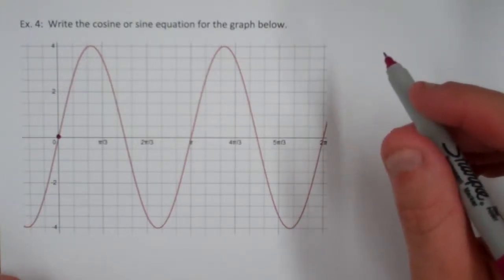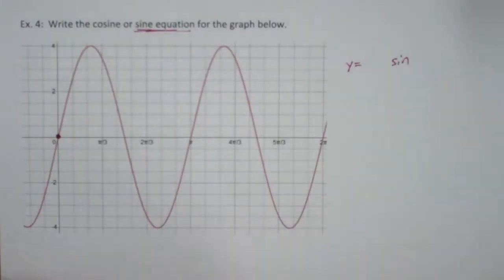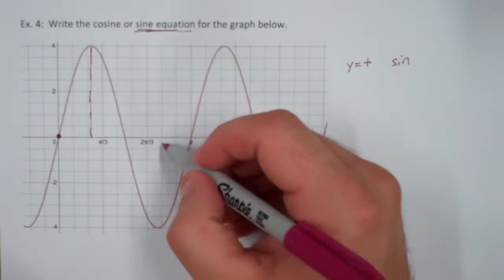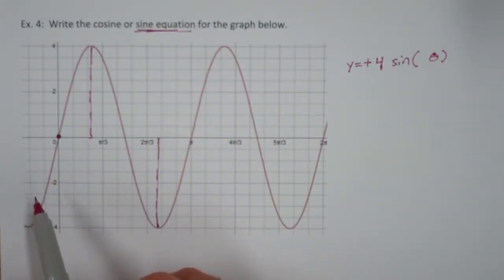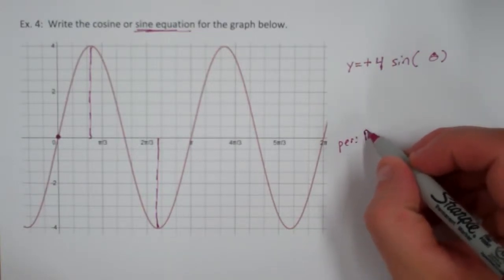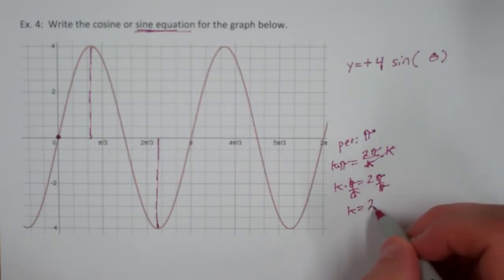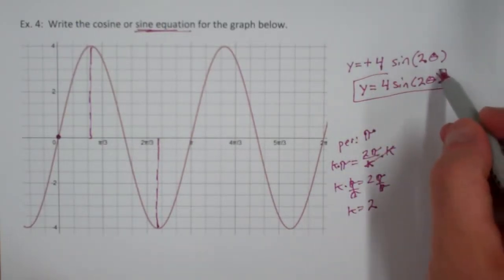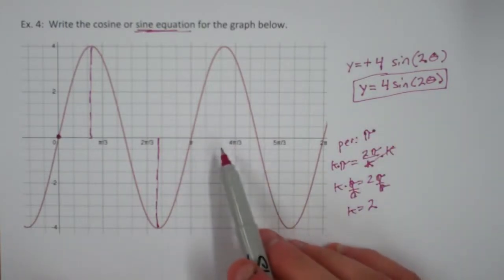2 TG Example 4